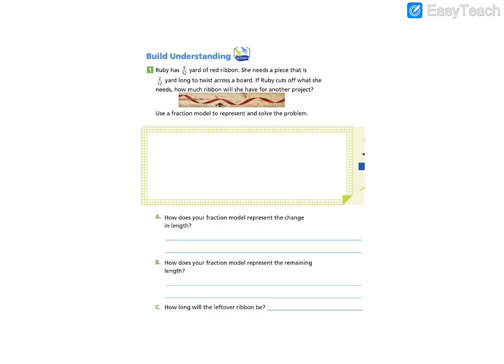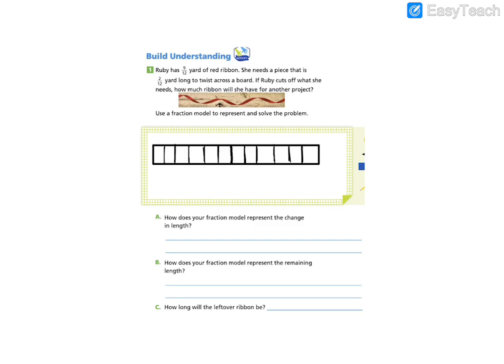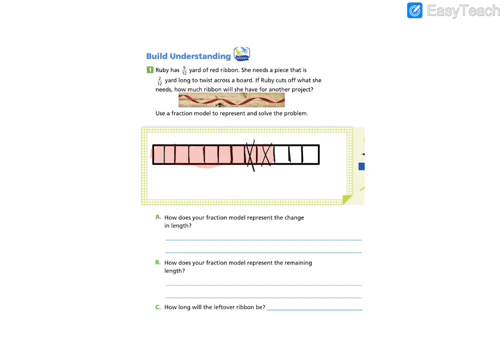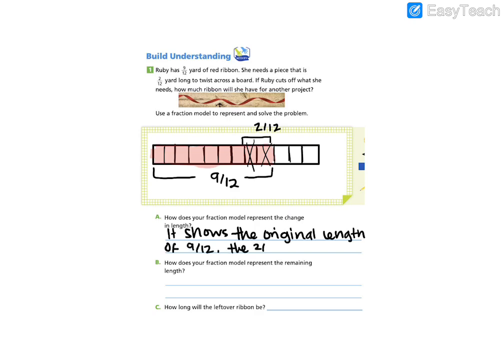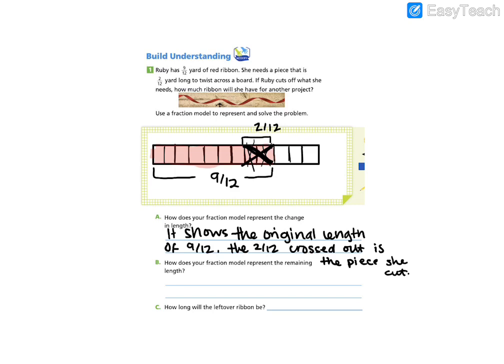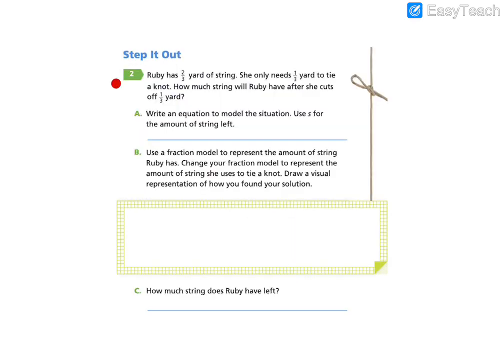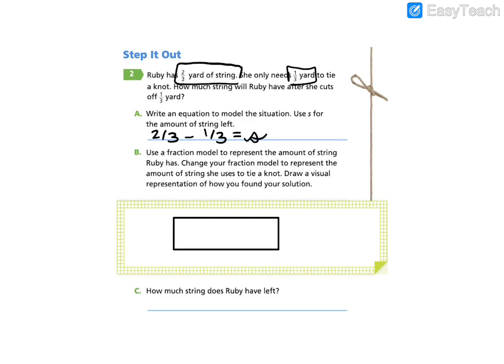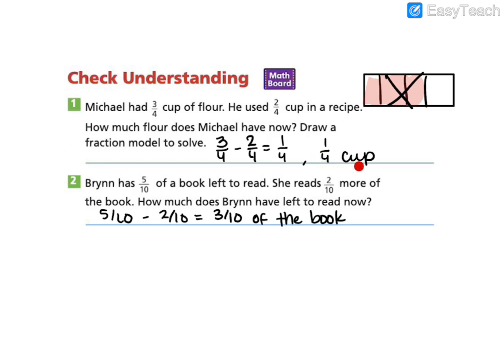Into Math 4th Grade Lesson 14.4